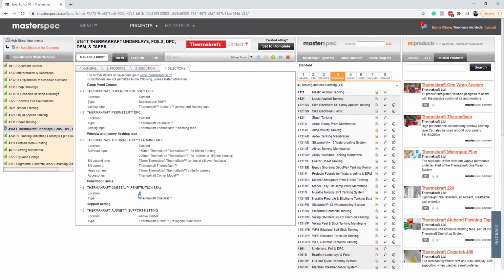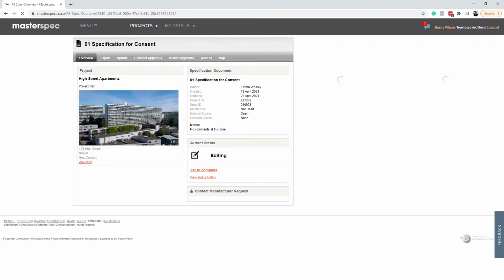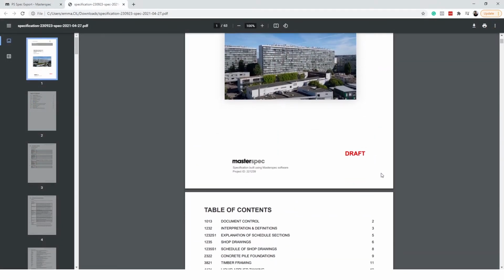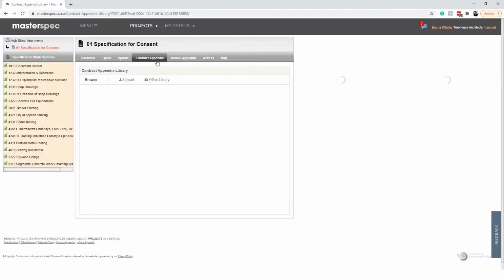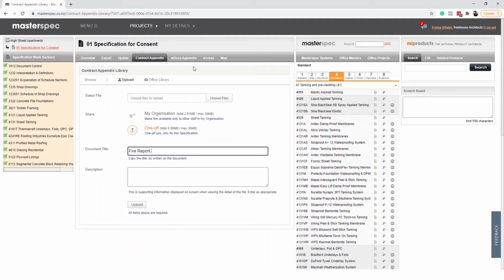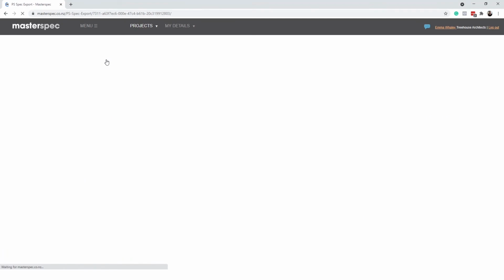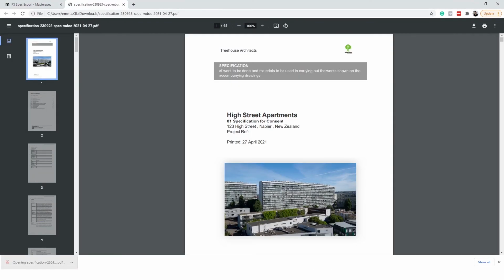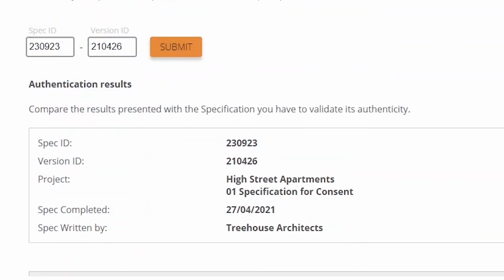How to Finish Your Masterspec Specification | Remove Draft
Learn how to finish your specification document and remove the draft icon.

Table of Contents:
0:00 Intro
1:27 Removing the draft icon
1:50 Contract Appendix
2:26 The mDocs Appendix
2:53 Exporting your Specification
3:33 The Exported Specification
3:46 The Verification ID

Create professional specifications 100% online using New Zealand’s largest and most powerful specification platform. Masterspec is New Zealand's premiere construction specifications tool. With over 1250 work sections, including over 700 branded sections with the specific product detail, more than 1,850 practices rely on Masterspec to deliver quality specifications that are correct, concise, comprehensive, and up to date.